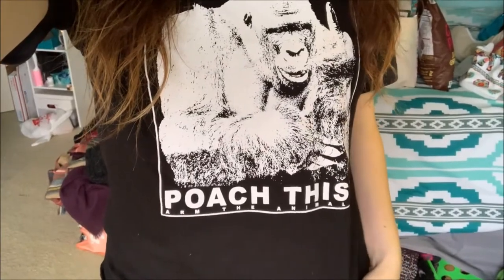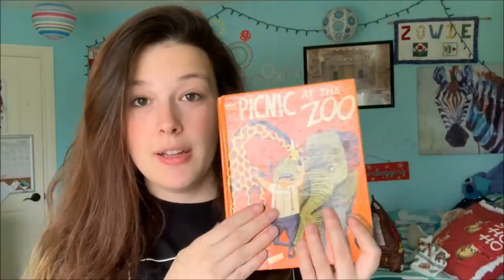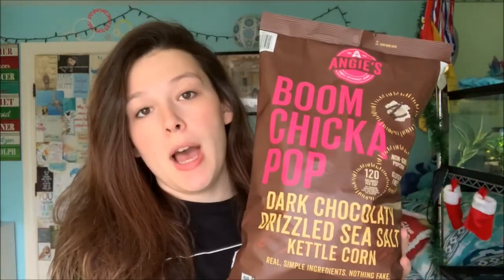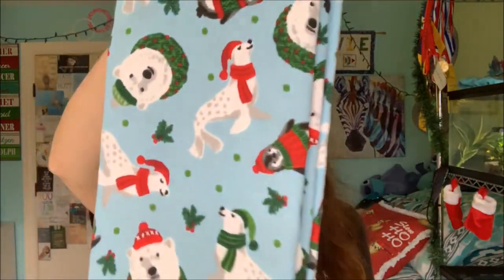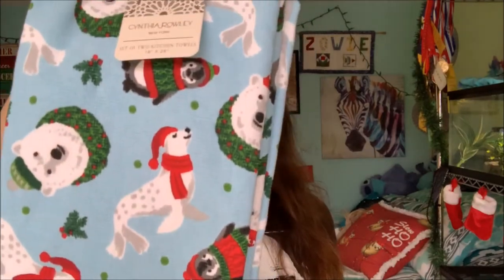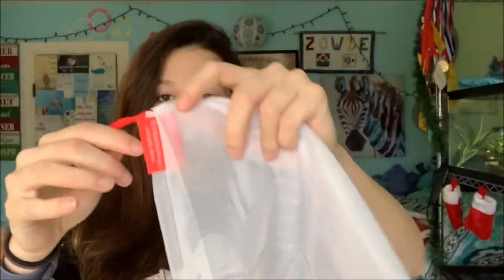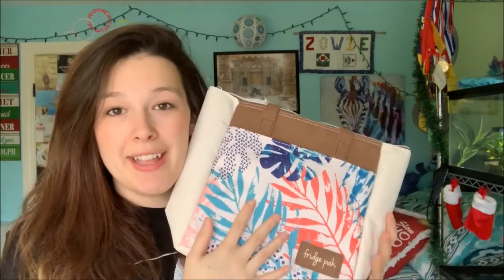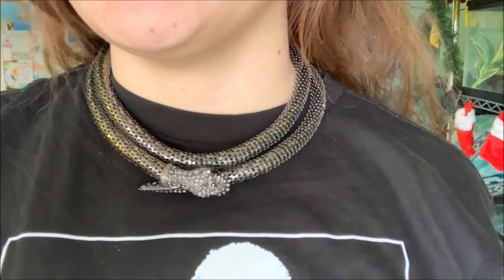What I got for Christmas! (Zoomas Day 8)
◦•●◉✿ 𝙎𝙤𝙘𝙞𝙖𝙡 𝙈𝙚𝙙𝙞𝙖 ✿◉●•◦

Editing: Adobe Premiere and Windows Movie Maker
Filming: Nikon Coolpix p600
Music: I take no credit for the used pieces of music
Ronettes - Sleigh Bells (PhatCap! Trap Remix)

Intro - Courtesy of:
Pigment Ajans - Visual Effects
Lovely Shenell
Editinghacksbylala™